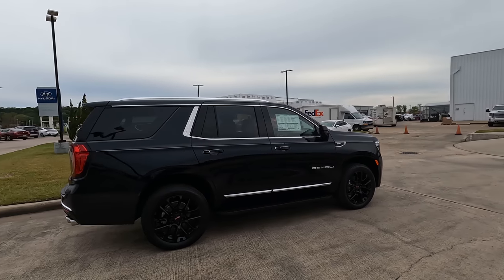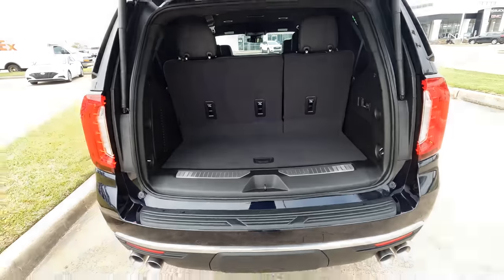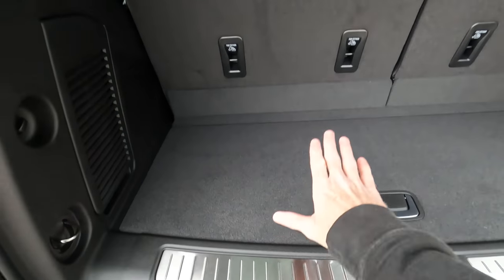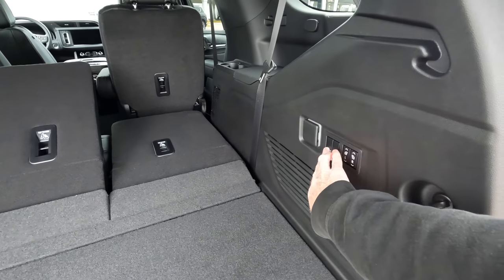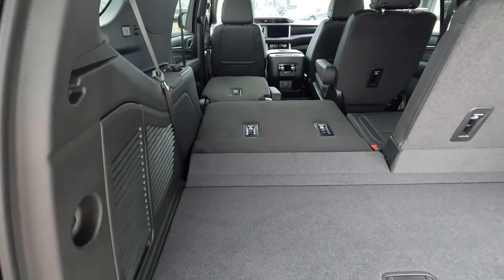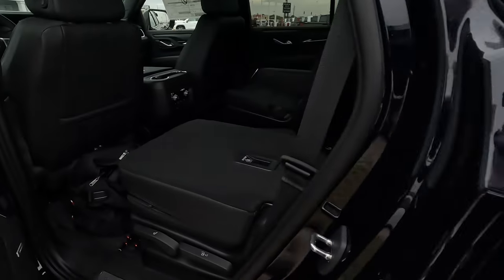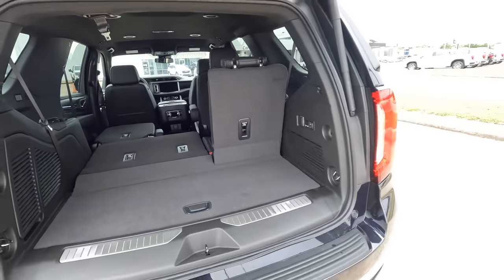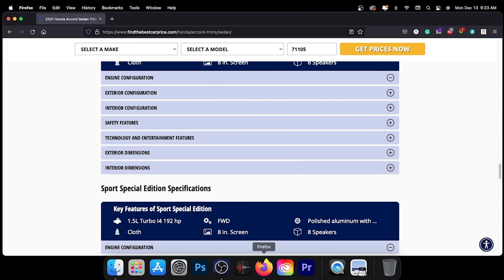2023 GMC Yukon - True Cargo Capacity Given In Inches